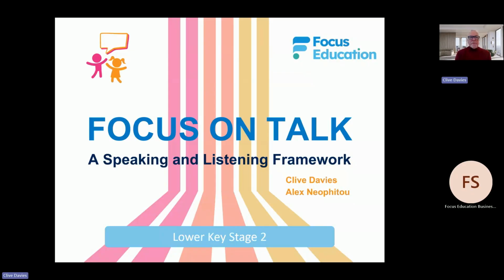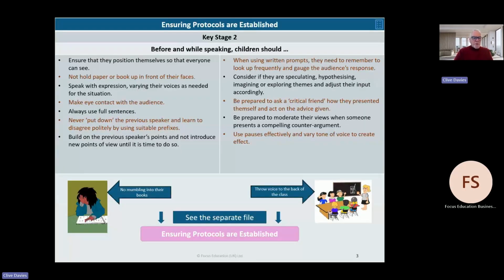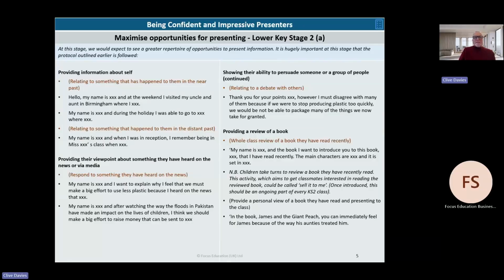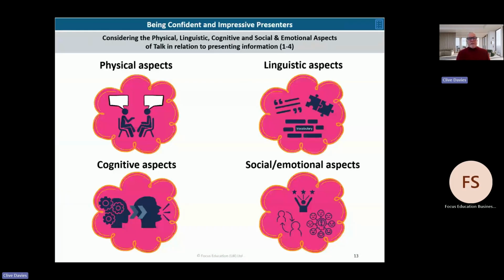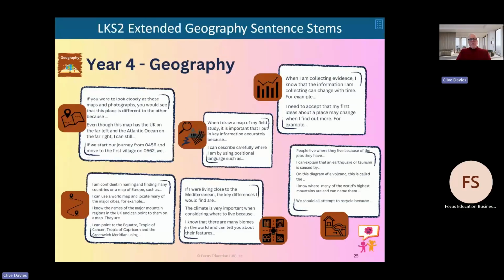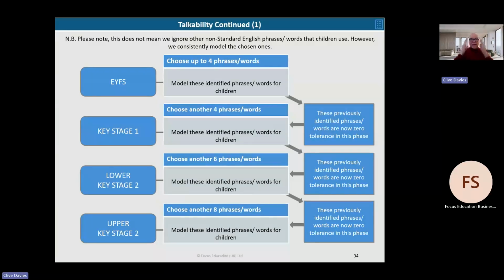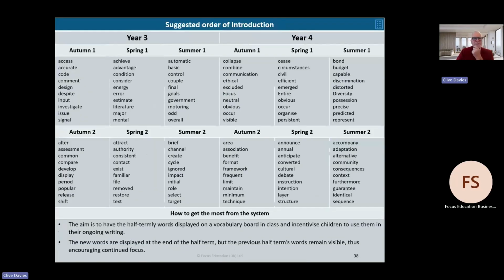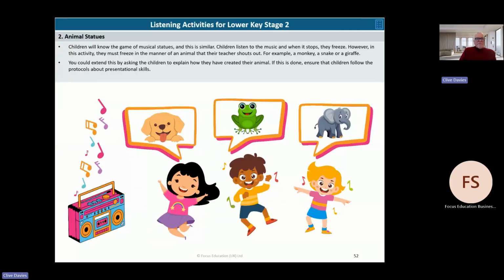Focus on Talk - How to Use